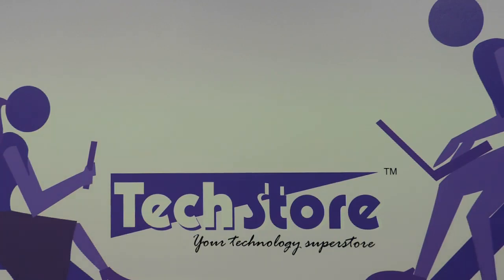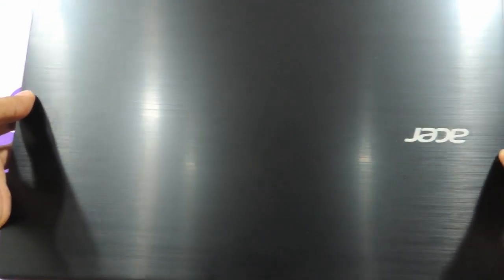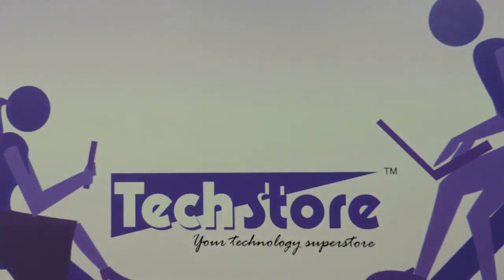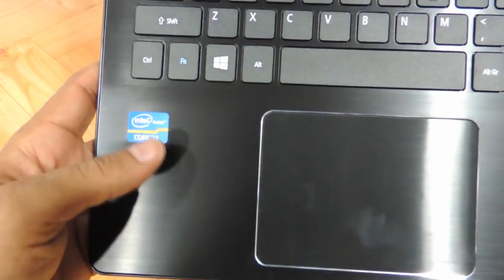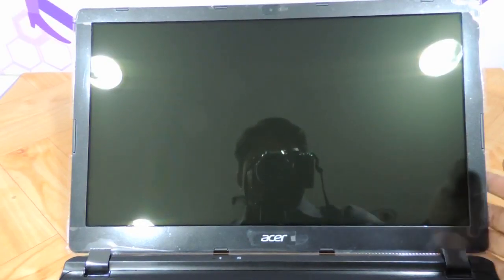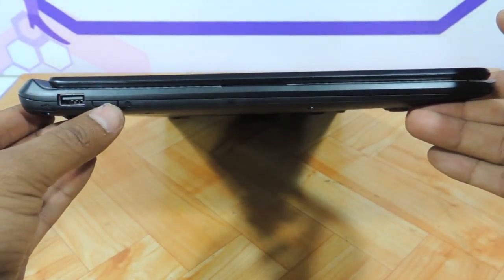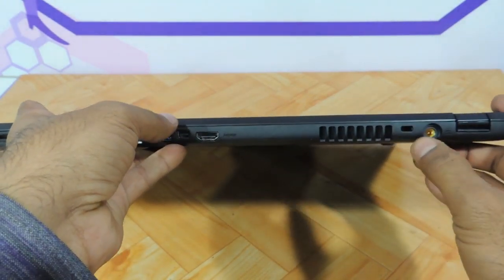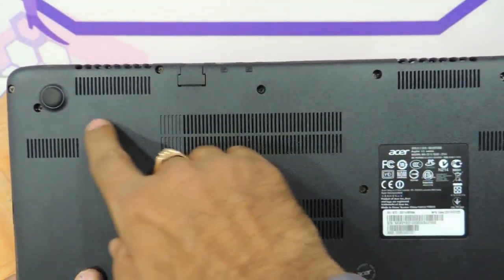acer aspire v5 572 full video review in hd first look hands on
brings you the latest acer aspire V5 laptop which stands out in the category of ultra slim laptops. Watch the video for more details. Buy this laptop on our website at attractive prices.